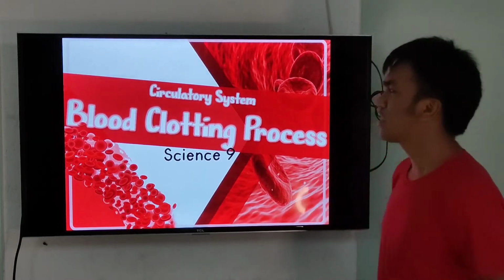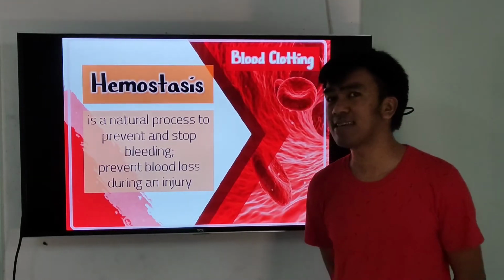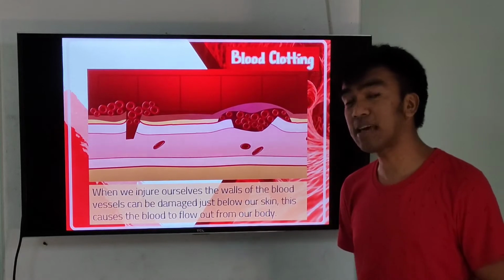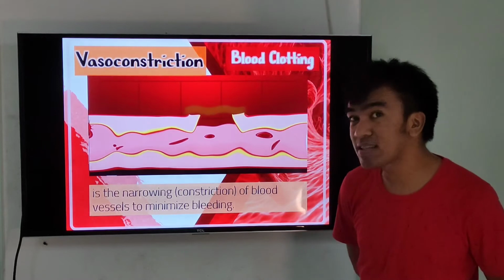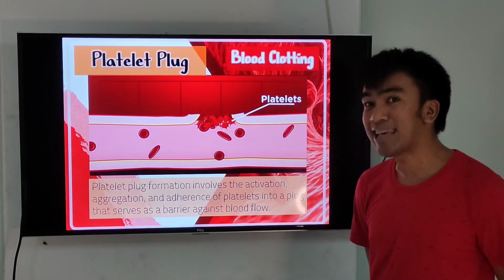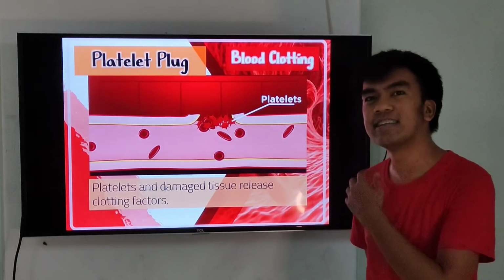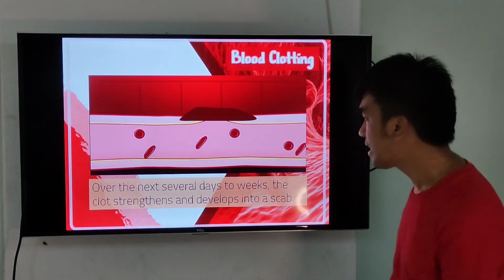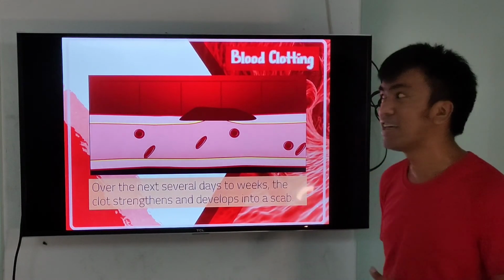Blood Clotting Process / Blood Coagulation Process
Lesson about Blood Clotting/Blood Coagulation Process

Pictures are from FuseSchool